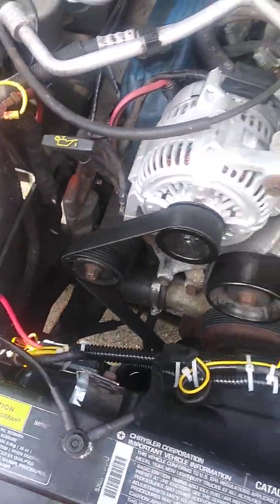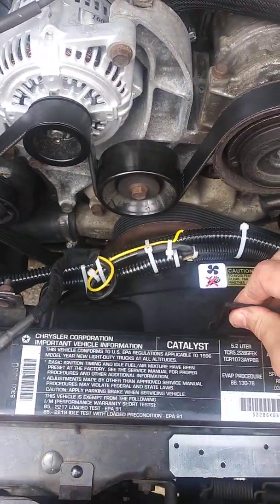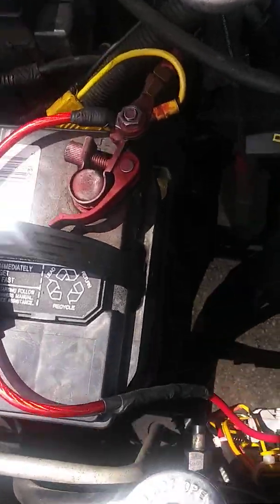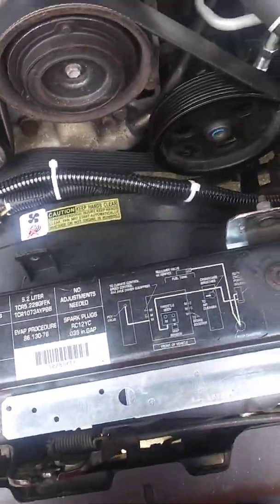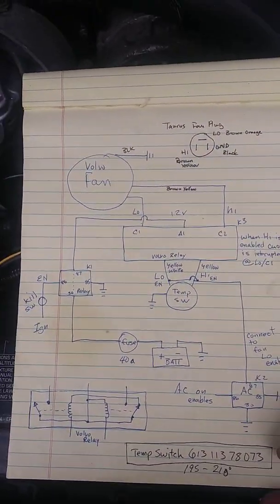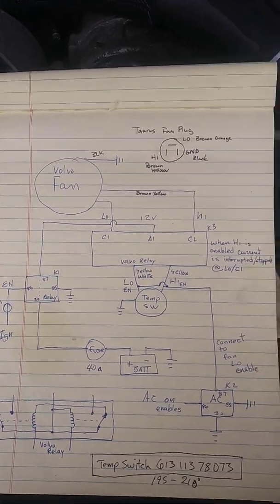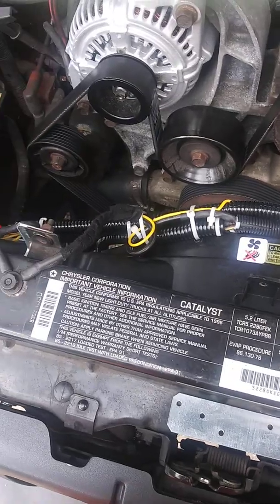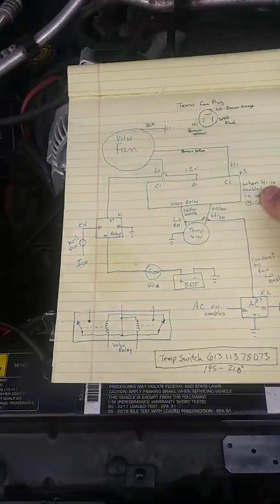Grand Cherokee 1996 ZJ Taurus fan conversion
Grand Cherokee 1996 ZJ Taurus fan conversion how I did it. I got most of  the technicals from Martinbuilt.